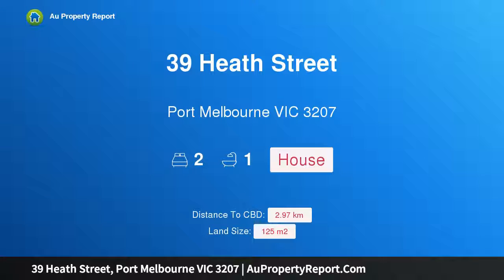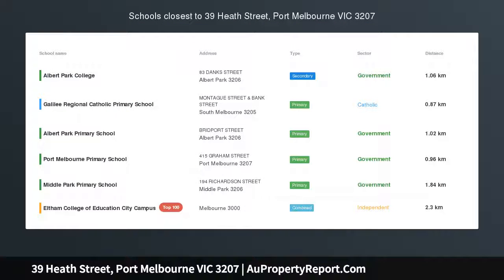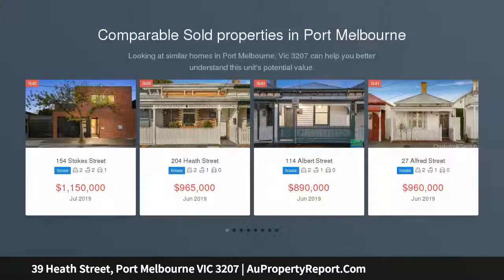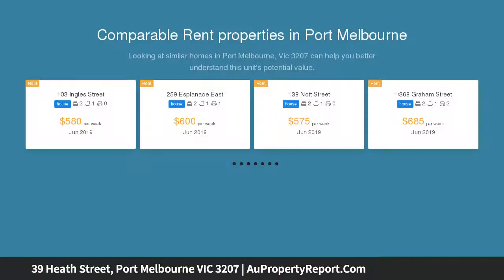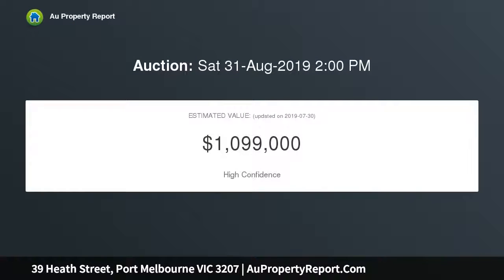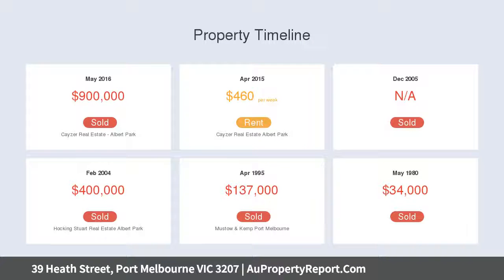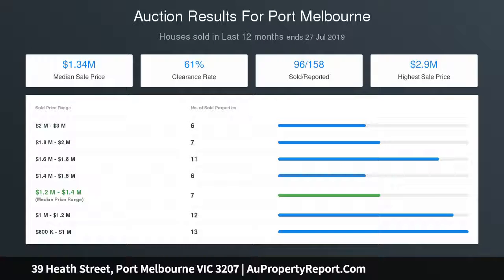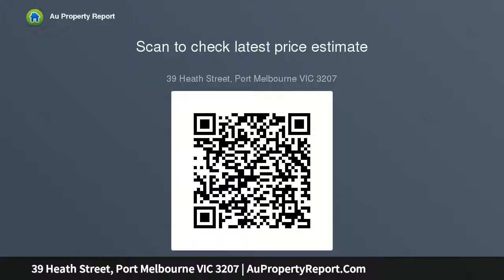39 Heath Street, Port Melbourne VIC 3207 | AuPropertyReport.Com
39 Heath Street, Port Melbourne VIC 3207
Property Type: house
Bedrooms: 2
Bathrooms: 2
Car Space: 0
Gorgeous 1890's Victorian in a Perfect Location